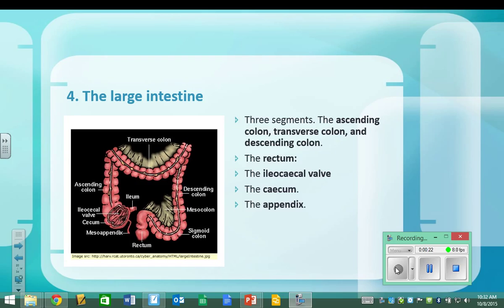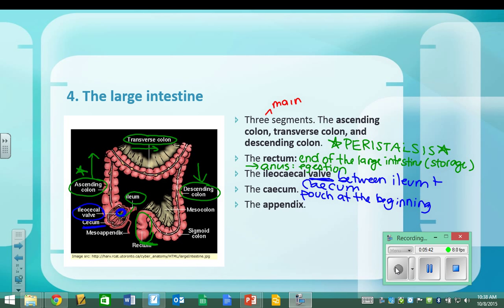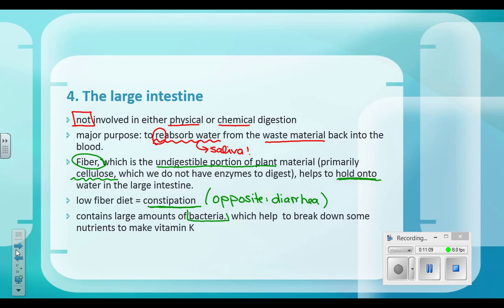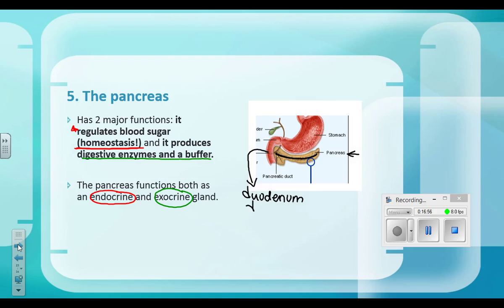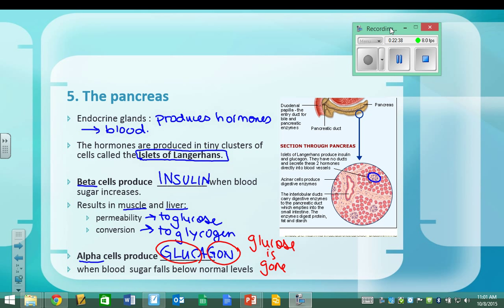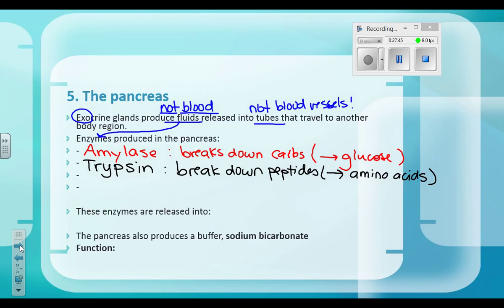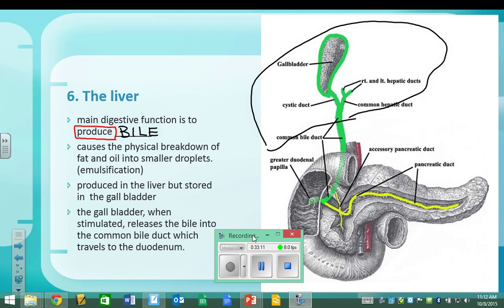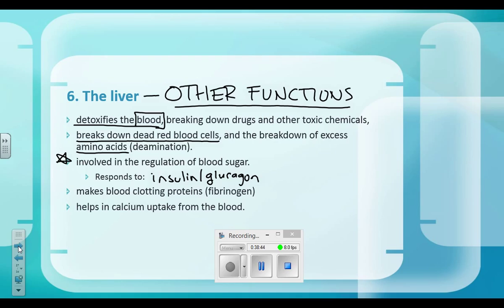2015 10 08 Bio20E Lesson 7b and 8 Unit 2 Accessory Organs